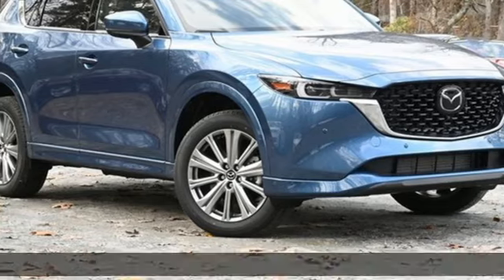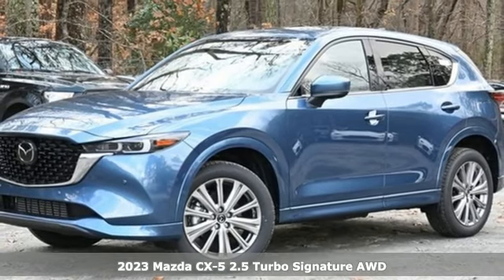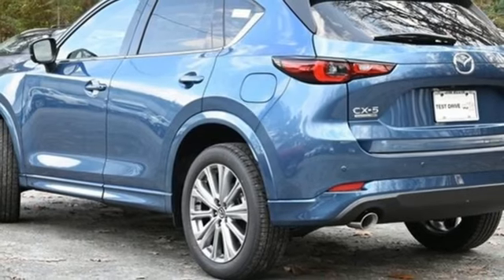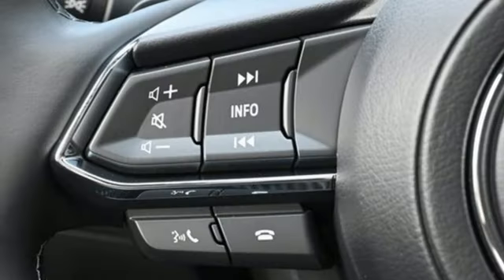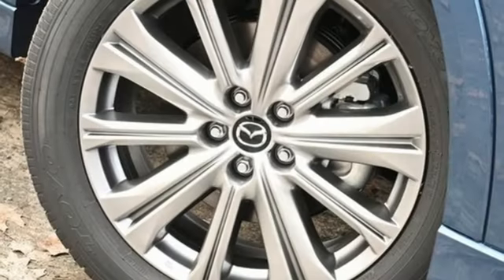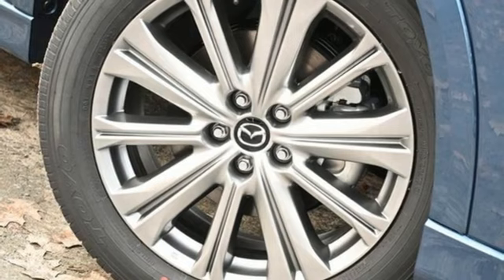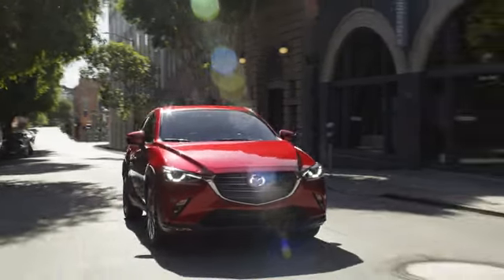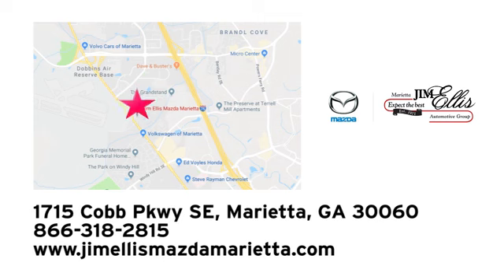New 2023 Mazda CX-5 Marietta Atlanta, GA Z64959 - SOLD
Year: 2023
Make: Mazda
Model: CX-5
Trim: 2.5 Turbo Signature
Engine: 2.5L I4
Transmission: 6-Speed Automatic
Color: Blue
Interior: Caturra Brown
Stock #: Z64959
VIN: JM3KFBXY1P0147086
Jim Ellis Mazda Marietta is pumped up to offer this superb 2023 Mazda CX-5 2.5 Turbo Signature in Eternal Blue Mica Beautifully equipped with 10 Speakers, 4.411 Axle Ratio, 4-Wheel Disc Brakes, ABS brakes, Air Conditioning, Alloy wheels, AM/FM radio: SiriusXM, AppLink/Apple CarPlay and Android Auto, Auto High-beam Headlights, Auto-dimming Rear-View mirror, Automatic temperature control, Brake assist, Bumpers: body-color, Cargo Mat, Cargo Storage Shelf, Delay-off headlights, Driver door bin, Driver vanity mirror, Dual front impact airbags, Dual front side impact airbags, E911 Automatic Emergency Notification, Electronic Stability Control, Emergency communication system: MAZDA CONNECT, Four wheel independent suspension, Front anti-roll bar, Front Bucket Seats, Front Center Armrest w/Storage, Front dual zone A/C, Front reading lights, Fully automatic headlights, Garage door transmitter: HomeLink, Genuine wood dashboard insert, Genuine wood door panel insert, Heads-Up Display, Heated door mirrors, Heated front seats, Heated rear seats, Heated steering wheel, Heated/Ventilated Front Bucket Seats, Illuminated Door Sill Trim Plates, Illuminated entry, Infotainment System Voice Command, Leather Shift Knob, Low tire pressure warning, Mazda Navigation System, Memory seat, Multifunction Commander Control, Nappa Leather Seat Trim, Navigation system: MAZDA CONNECT, Occupant sensing airbag, Outside temperature display, Overhead airbag, Overhead console, Pandora, Panic alarm, Passenger door bin, Passenger vanity mirror, Power door mirrors, Power driver seat, Power Liftgate, Power moonroof, Power passenger seat, Power steering, Power windows, Radio Broadcast Data System Program Information, Radio data system, Radio: AM/FM/HD Audio System, Rain sensing wipers, Rear anti-roll bar, Rear Bumper Guard, Rear reading lights, Rear seat center armrest, Rear window defroster, Rear window wiper, Remote keyless entry, SMS Text Msg Audio Delivery & Reply, Speed control, Speed-sensing steering, Split folding rear seat, Spoiler, Steering wheel mounted audio controls, Tachometer, Telescoping steering wheel, Tilt steering wheel, Traction control, Trip computer, Turn signal indicator mirrors, Variably intermittent wipers, Ventilated front seats, and Wheels: 19" x 7J Aluminum Alloy!

Address:
1141 Cobb Parkway Southeast